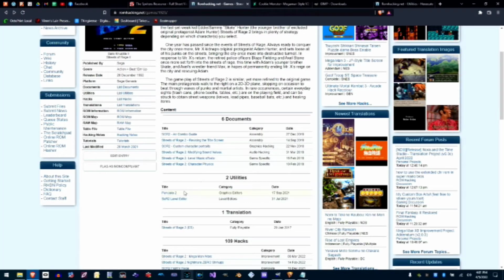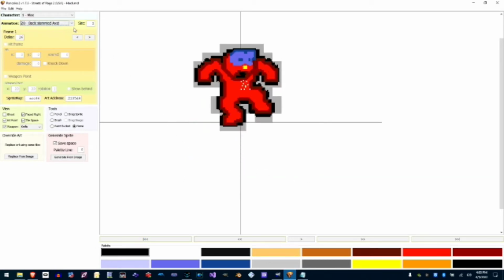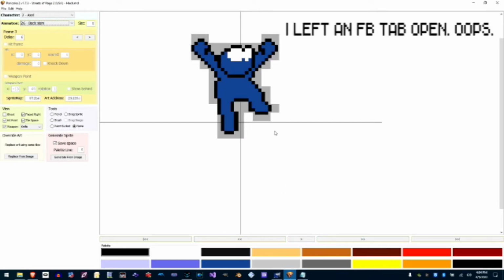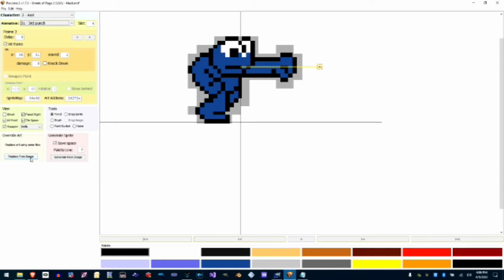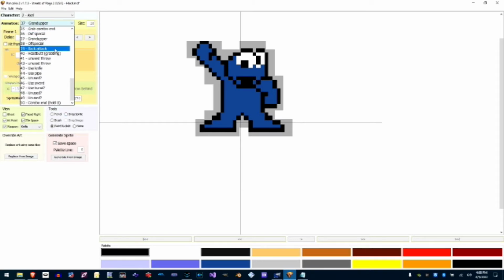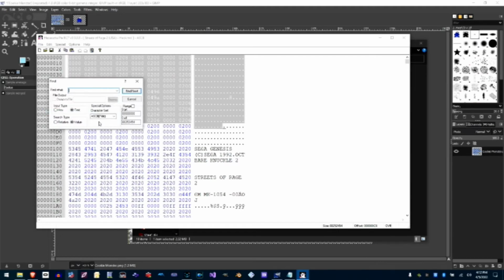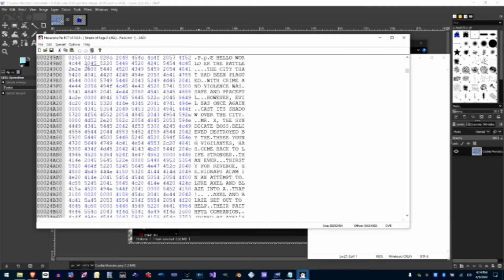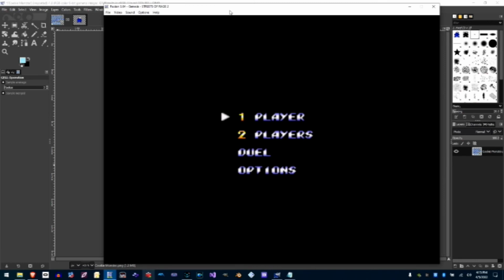Sesame Streets of Rage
Introducing our very first RomHack, Sesame Streets of Rage! This is currently a work in progress. We're replacing the characters within Streets of Rage 2 with Sesame Street characters. We decided to upload a video to show how we're going about modifying the game. We hope you enjoy it and tell us what you think.

Pancake 2 00:01:53
Finding Sprites 00:03:00
Gimp 00:03:26
Back to Pancake 00:03:59
Hitboxes 00:05:02
Replacing Sprites 00:05:45
Rename Character 00:07:30
Hexecute 00:08:12
Gameplay test 00:11:03
Changed text in game 00:11:57
Gameplay Elmo 00:12:08

Streets of Rage Rom hacking utilities (Including Pancake 2)